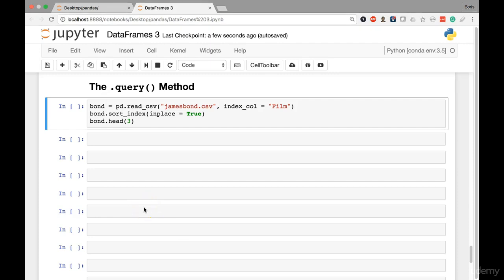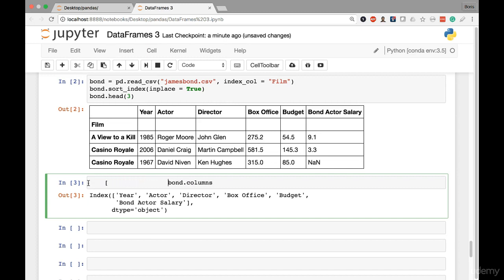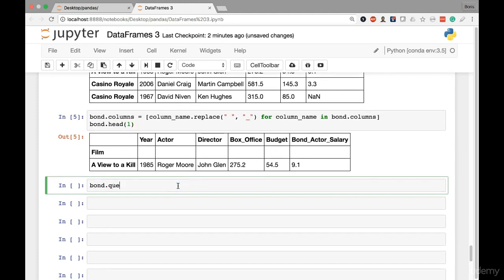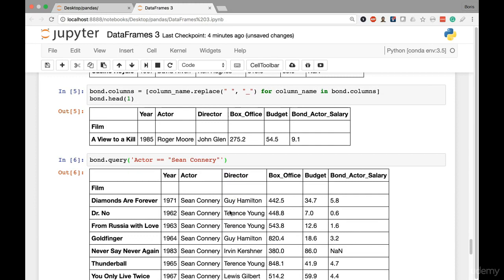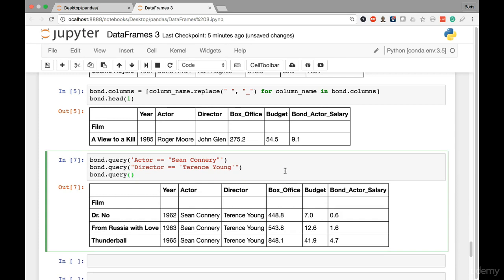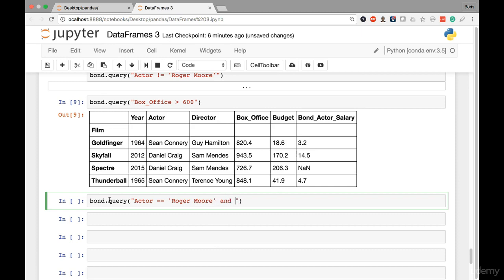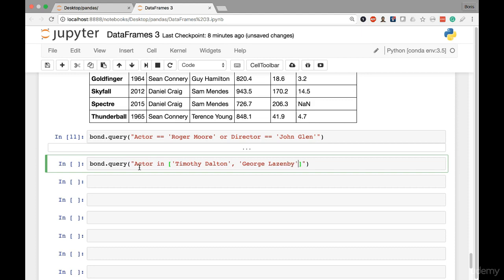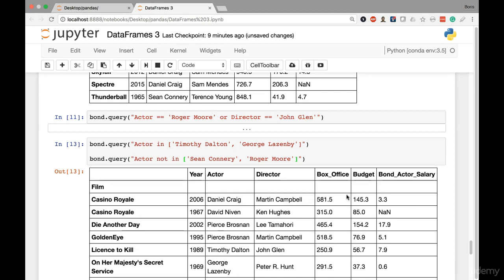14 DataFrames III The query Method